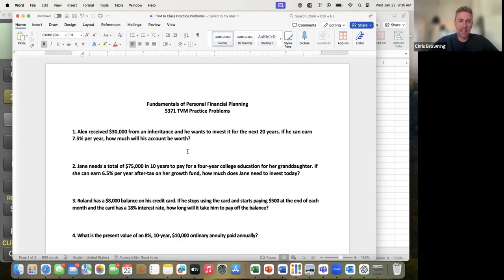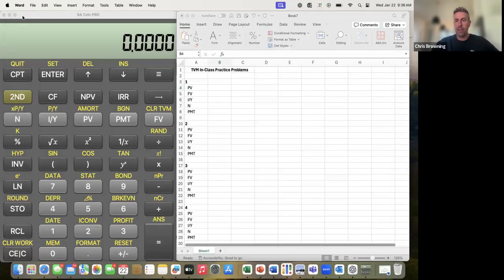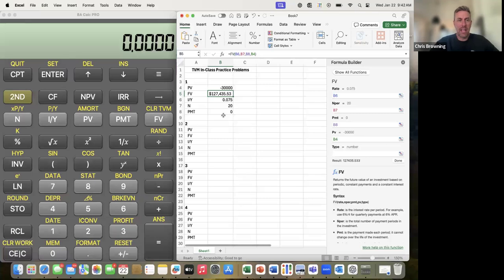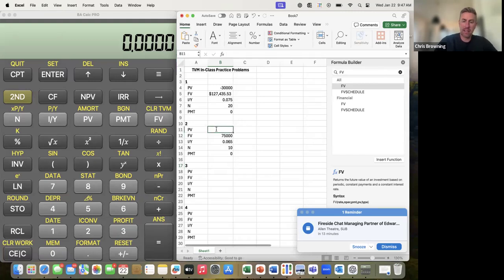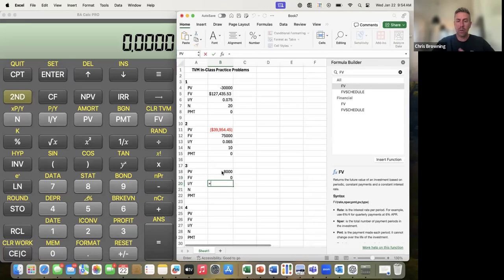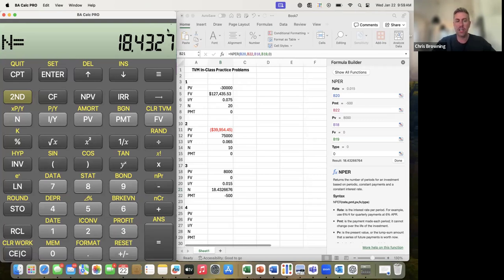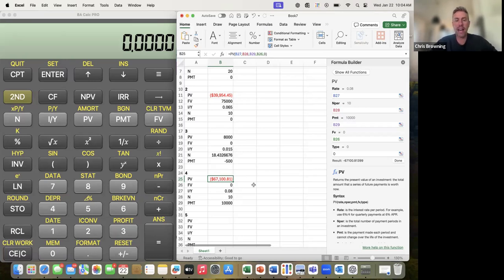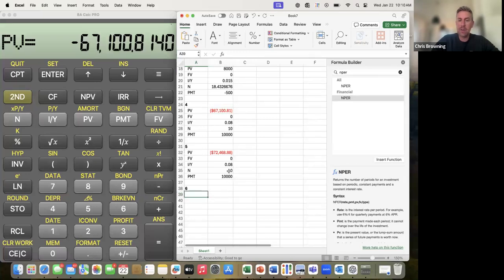PFP 5371 - Unit 1 Lecture 2 - Time Value of Money Problems